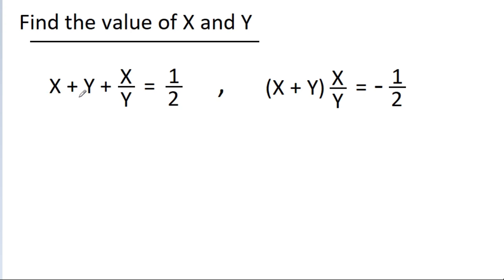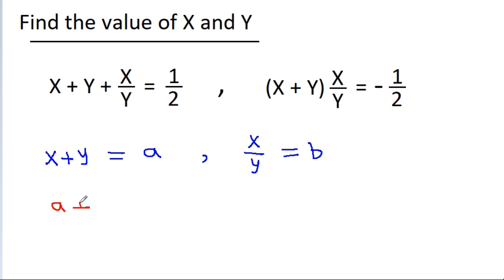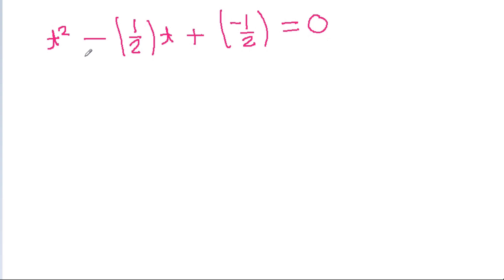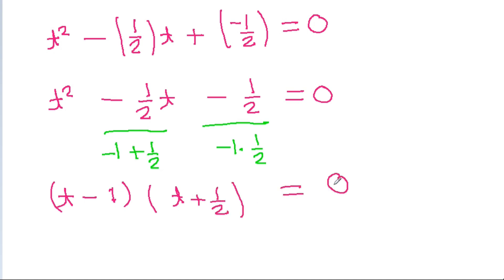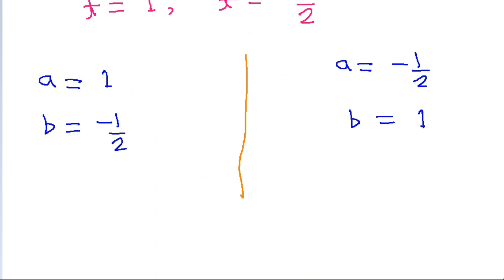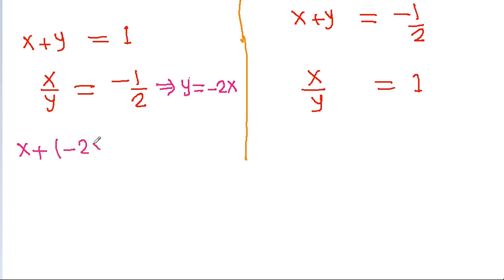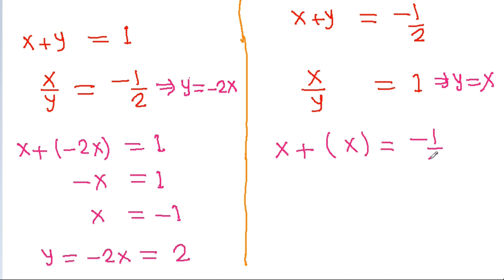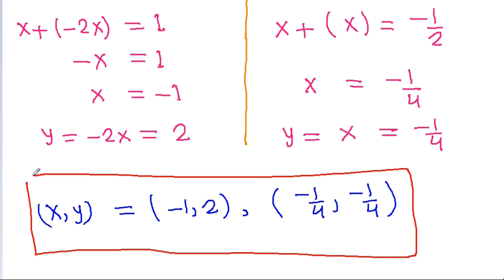A Nice Algebra Problem - Math Olympiad